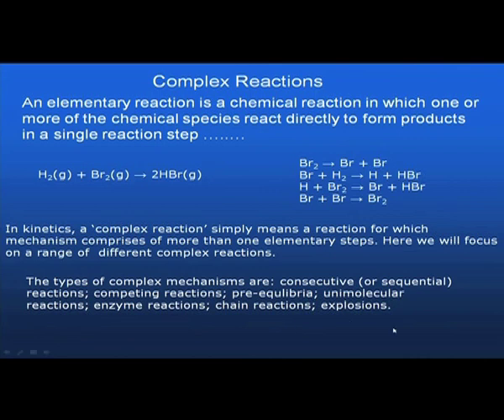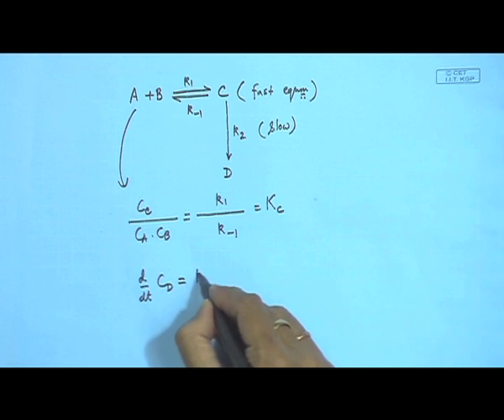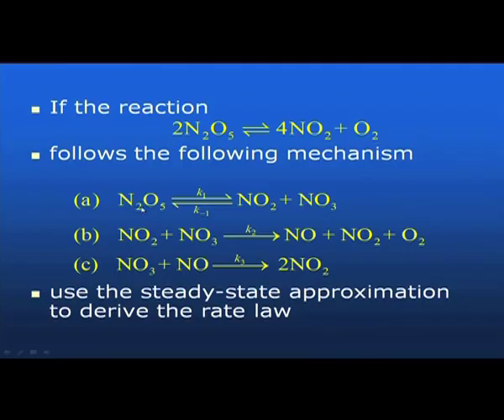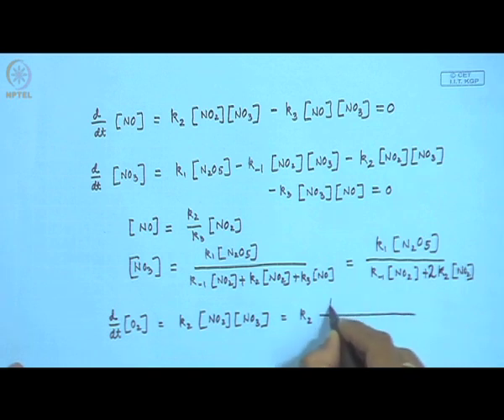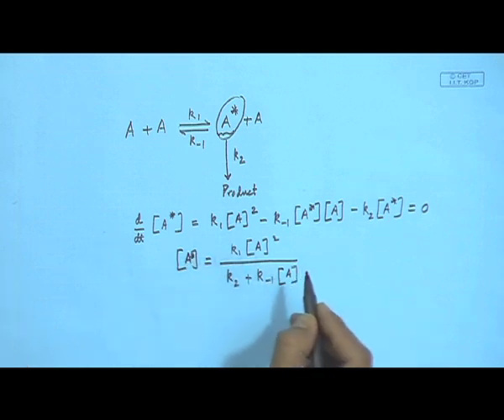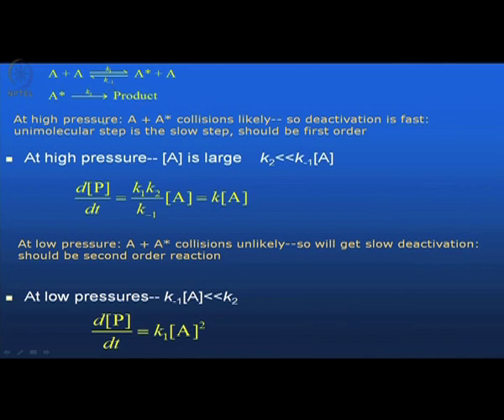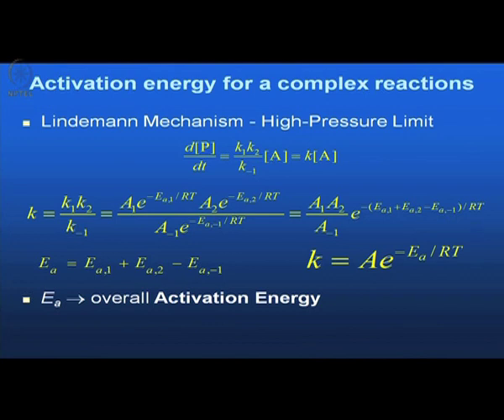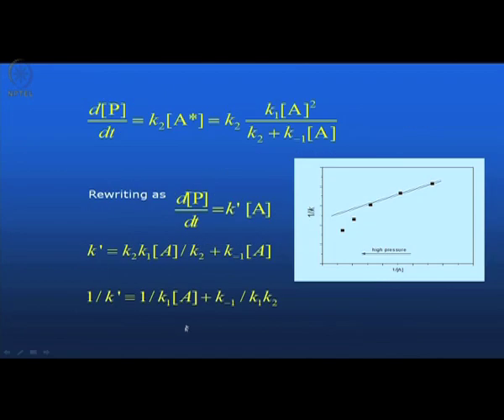Complex Reaction (Contd.)